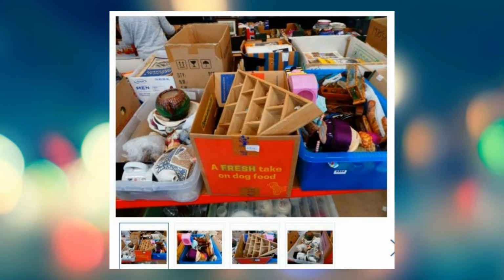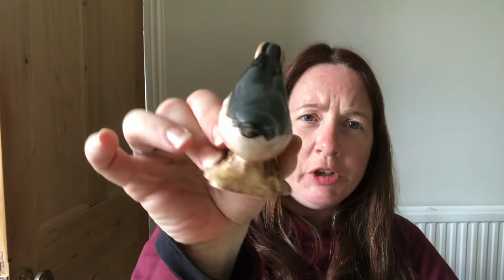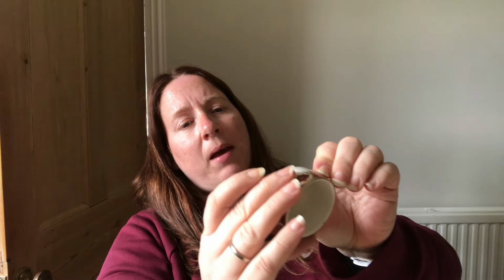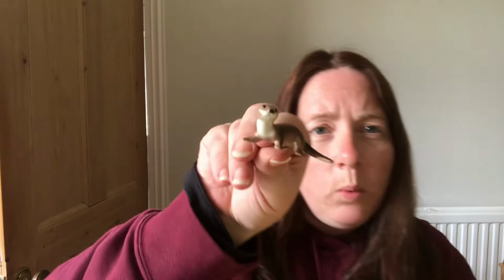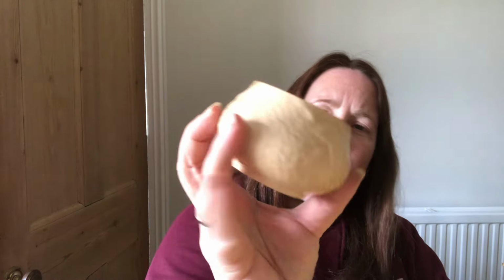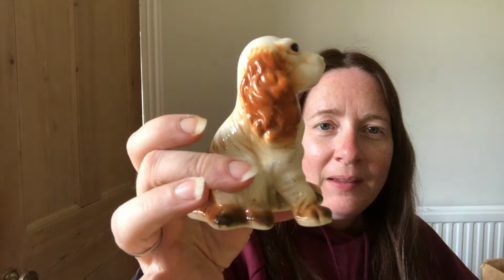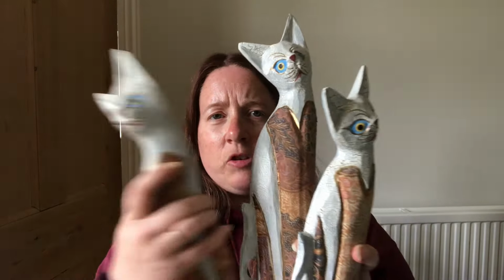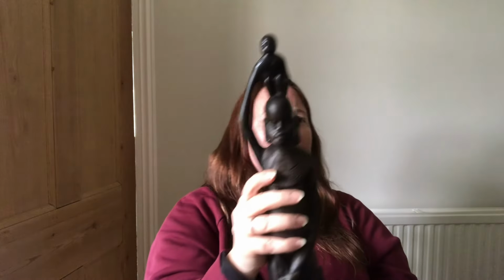DID I BLOW IT ON THIS AUCTION HAUL? | eBay Reseller UK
Faye is showing off one of her latest pickups. Also, a troll appears, can you spot him?
If you're interested, grab the popcorn and check out this Facebook post - we were foolishly misquoted all the way through :-)

We’re Faye & Simon, husband and wife making a full time living from mainly Reselling on eBay and Amazon.
so come over and say hello!

We have a Board Game Spare Parts Facebook Group for swaps and giveaways - to help us all find those missing pieces!

Here's a link to tools and resources we use everyday in our Reselling business

For £10 FREE money to spend at any whatnot store, follow this link for full terms